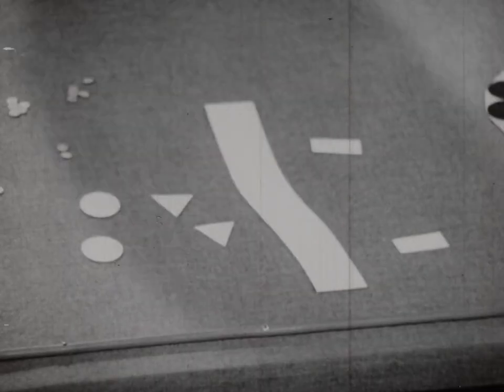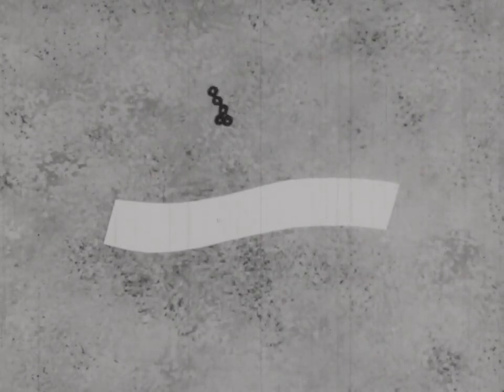Virus (1960) - Classic Educational Film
Original Title: Virus
Creator/Author: KQED / UC Berkeley Virus Laboratory / NSF
Year: 1960
Source: Internet Archive

This video has been re-edited for modern audiences while preserving the original educational content.